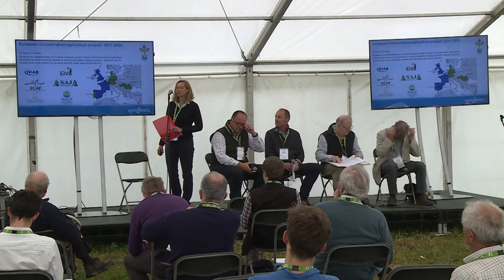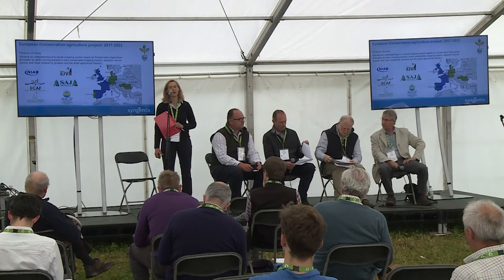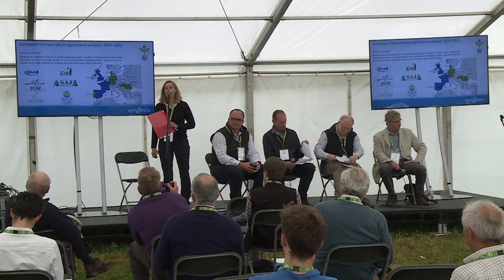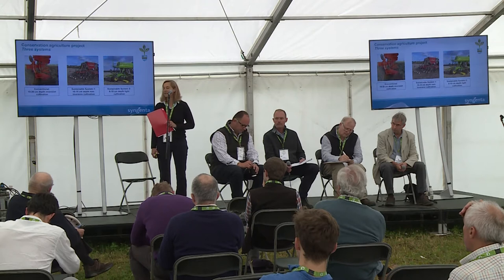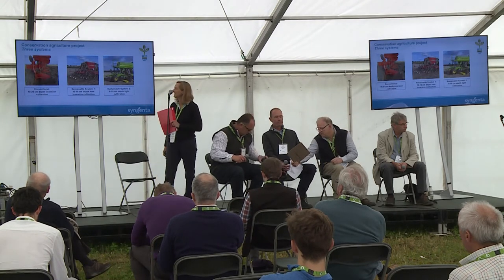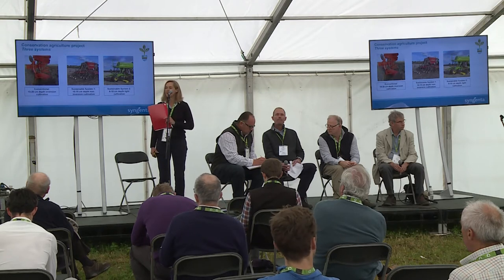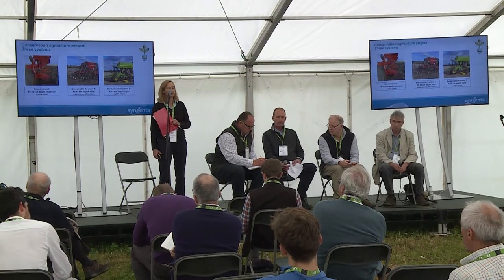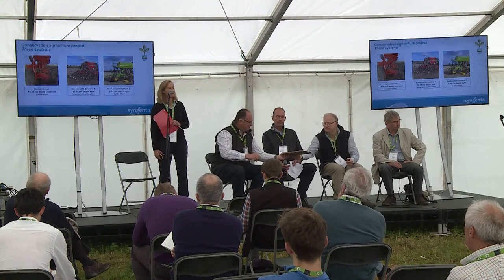Practical Adoption on Farm & Fitting Within the Direction of Evolving Government Policy - GW21 2021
Panel - Phil Jarvis, Alastair Leake, Belinda Bailey, Mark Hall, Nathan Morris & Andy Barr